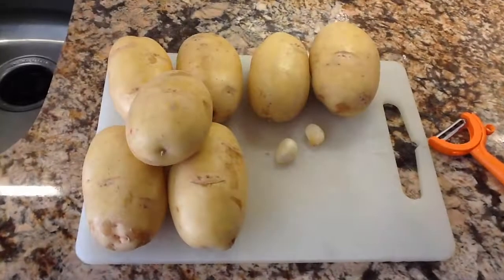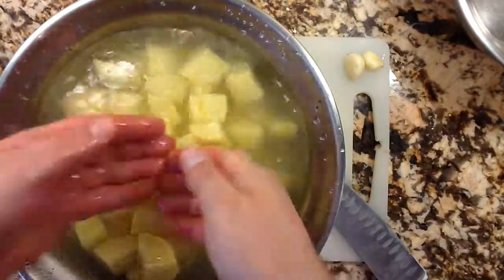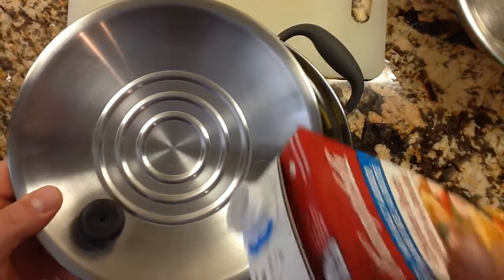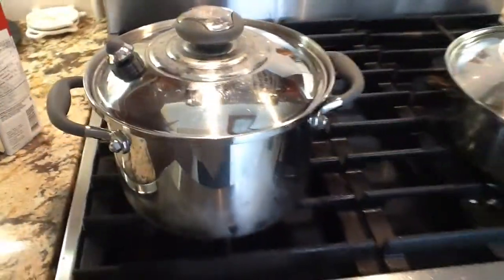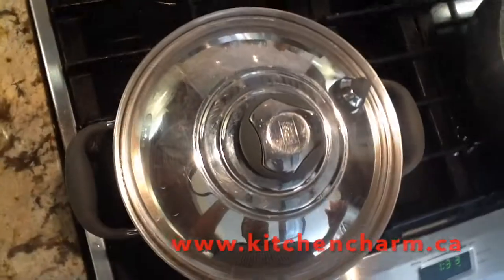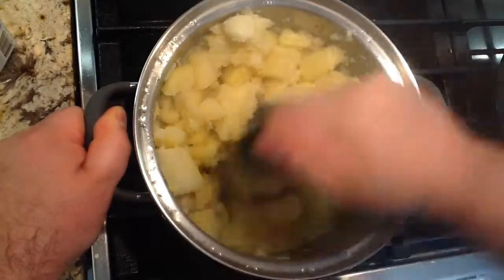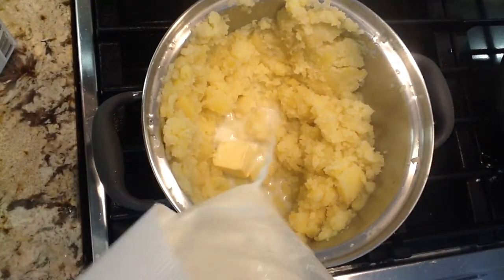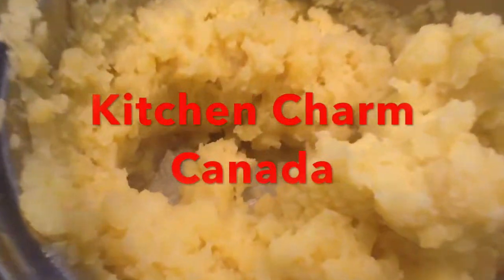Mash Potato Kitchen Charm Canada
Waterless Mash potato.